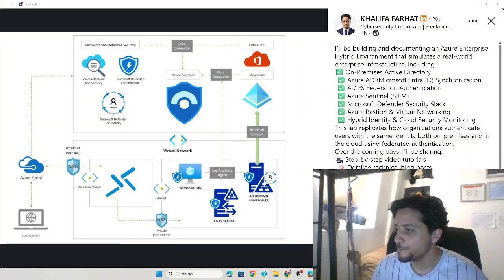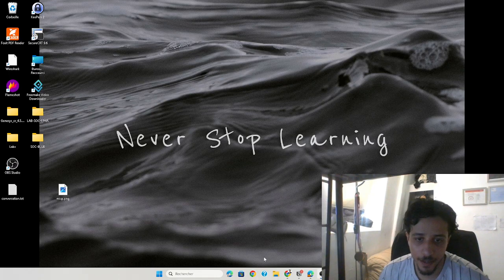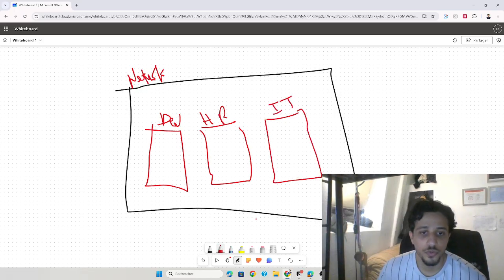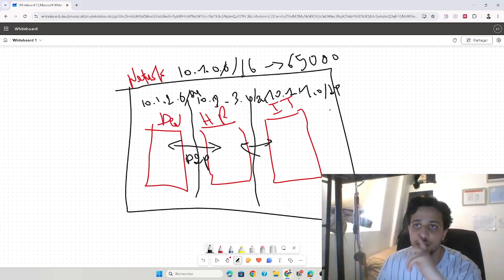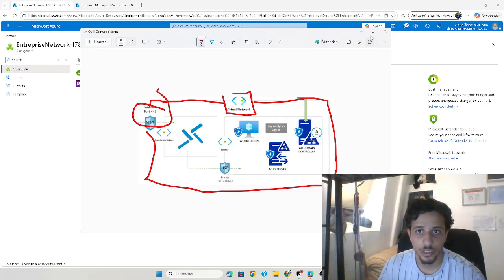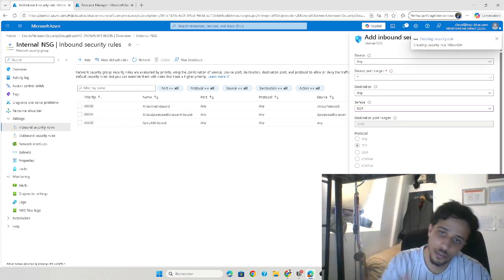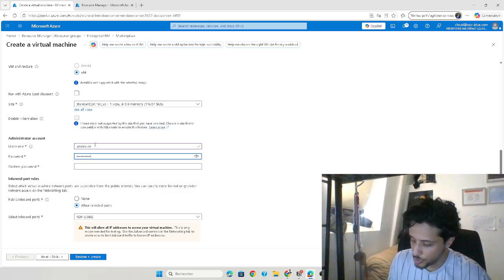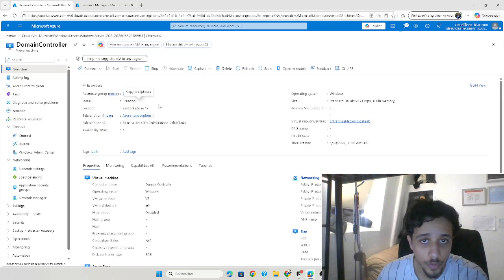Building a REAL Azure Enterprise Hybrid Environment | Part 1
Welcome to Part 1 of my Azure Enterprise Hybrid Environment Lab Series!

In this series, I’ll be building and documenting a real-world enterprise-grade Azure hybrid infrastructure that simulates how organizations manage identity, authentication, cloud security, and monitoring across on-premises and cloud environments.

🔧 In this project, we’ll cover:

✅ On-Premises Active Directory (AD DS)
✅ Microsoft Entra ID (Azure AD) Synchronization
✅ AD FS Federation Authentication
✅ Azure Sentinel (SIEM)
✅ Microsoft Defender Security Stack
✅ Azure Bastion & Virtual Networking
✅ Hybrid Identity & Cloud Security Monitoring

This lab replicates how enterprises authenticate users using the same identity both on-premises and in the cloud through federated authentication and hybrid identity architecture.

🎥 In the upcoming videos, I’ll be sharing:

🔹 Step-by-step technical implementation
🔹 Real enterprise Azure architecture walkthroughs
🔹 Security monitoring & SOC concepts
🔹 Troubleshooting tips and lessons learned
🔹 Hybrid identity & cloud security best practices

If you're interested in Cloud Security, Azure, Microsoft Entra ID, Hybrid Identity, Blue Teaming, SOC Operations, SIEM, or Microsoft Security tools, this series is for you.